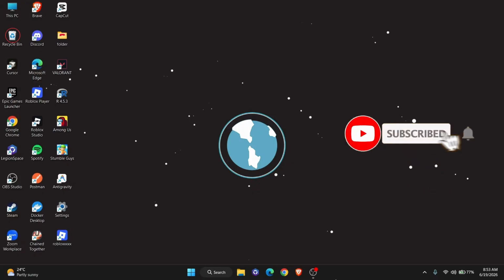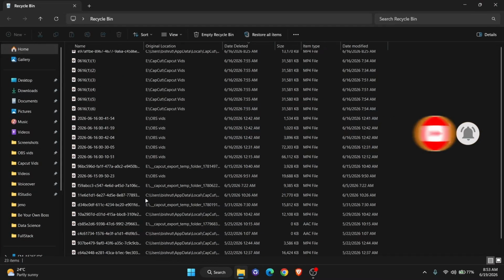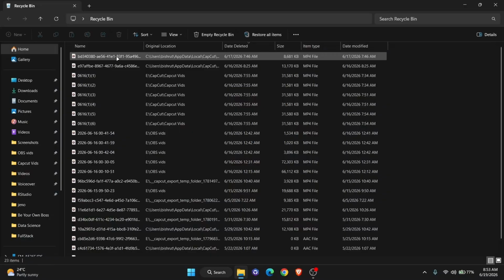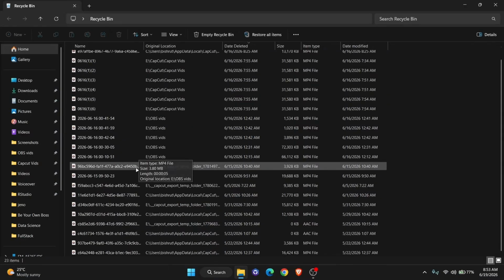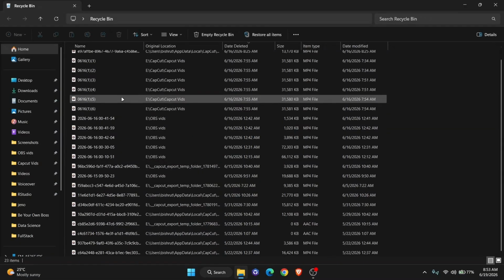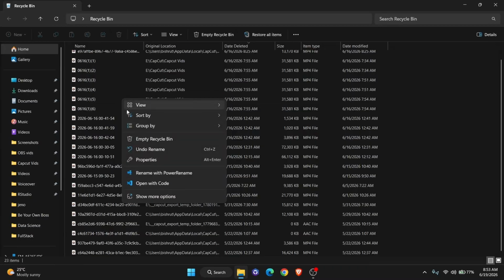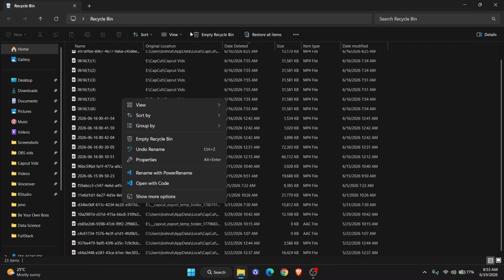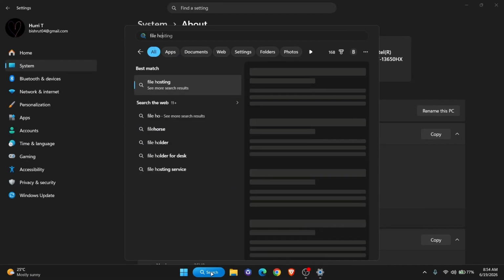How To Restore Deleted Files ?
How To Restore Deleted Files ?: Welcome to our step-by-step guide on "How To Restore Deleted Files!" If you've accidentally deleted important files and want to recover them, this video is for you. In this tutorial, we'll show you how to restore deleted files, recover files from the Recycle Bin, and use built-in Windows recovery options to get your lost data back. Whether you deleted documents, photos, videos, or other files by mistake, these simple methods can help you restore them quickly and easily.

In this video, we will show:
How to recover deleted files in Windows
How to restore files from the Recycle Bin
How to get deleted files back on your PC

What you'll learn:
How do I restore deleted files in Windows?
Can I recover permanently deleted files?
What should I do if my deleted files are not in the Recycle Bin?
How to recover lost files on a Windows PC?